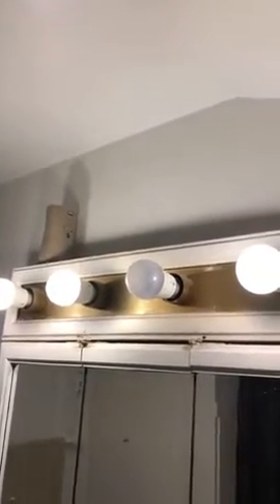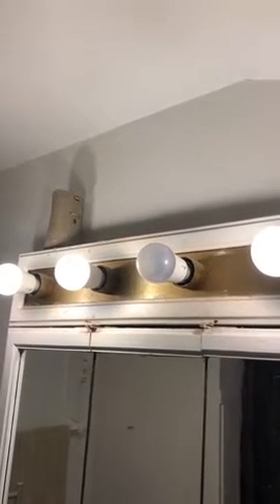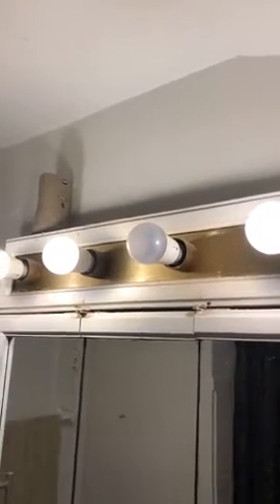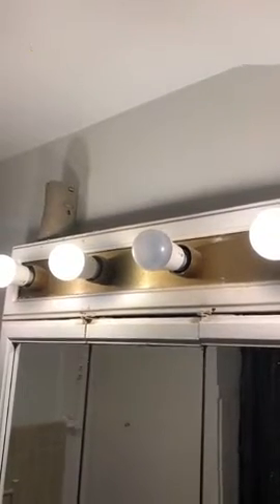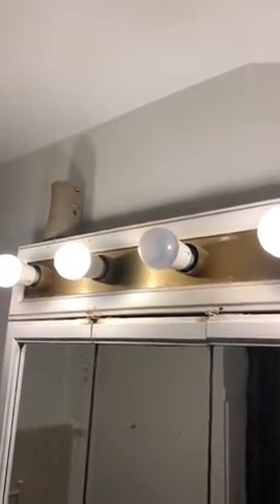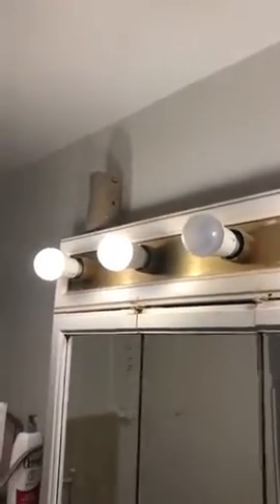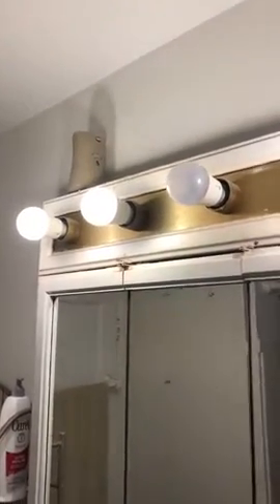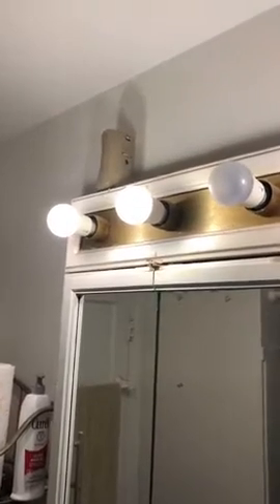TP Link Smart LED Light Bulb, Wi Fi, Dimmable White, 50W Equivalent review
Using Wi-Fi, you can control each bulb of this 3 pk of 600-Lumen Smart Wi-Fi Bulbs with Dimmable Light from TP-Link--without a hub or additional hardware! Just open the Kasa app on your smartphone to manage the smart bulbs remotely, anytime and anywhere. Each has 600 lumens of brightness with dimmable white light, which can provide stable and customized lighting. It saves energy without sacrificing brightness or quality and lasts up to 13.7 years. Set schedules, save your light settings as different scenes and control smart bulbs individually or as a group. Thanks to Away Mode, these smart bulbs can make it look like someone is home by turning on and off at different times. Plus, for added convenience, you can use your voice to control the these bulbs when paired with Amazon Alexa! Protocols Supported: IEEE 802.11b/g/n; System Requirement: Android 4.1 or higher iOS 9.0 or higher; Wireless Type: 2.4GHz 1T1R